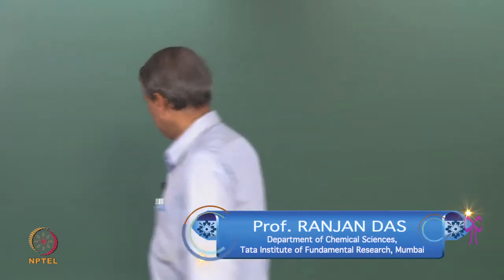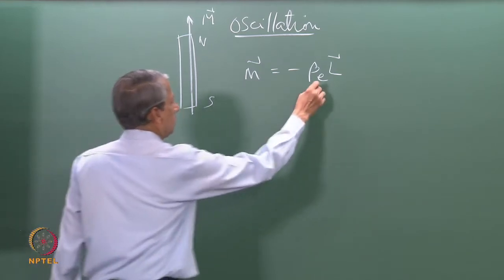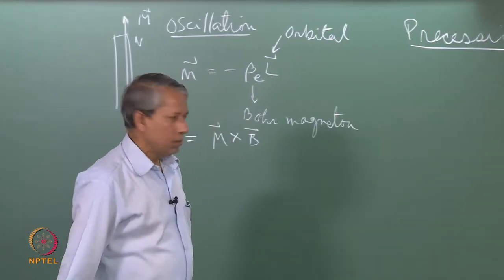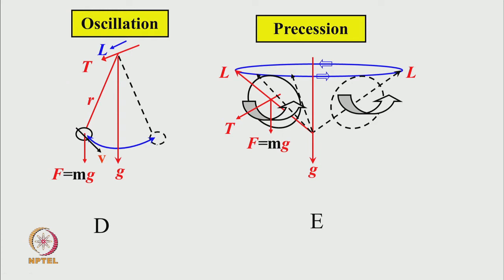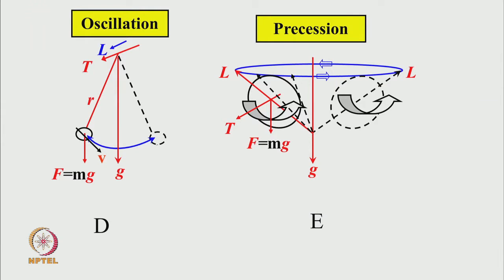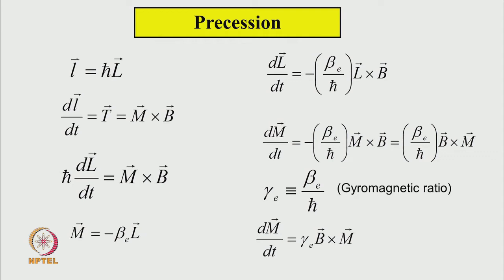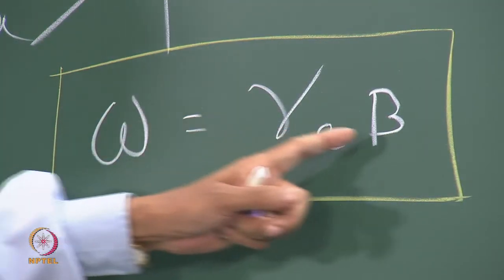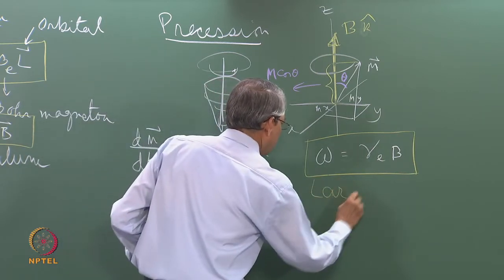Mod-01 Lec-06 Magnetic Moment in Magnetic Field – II